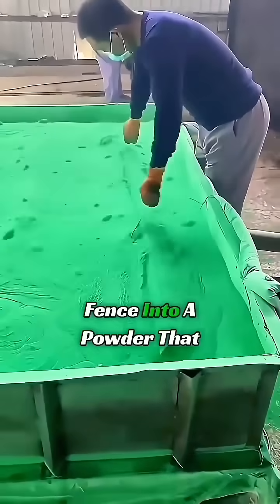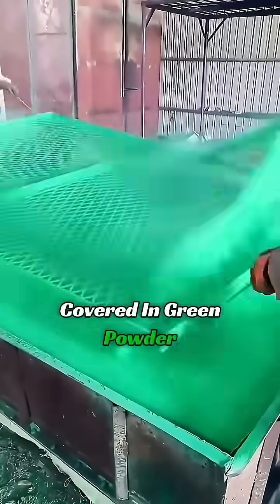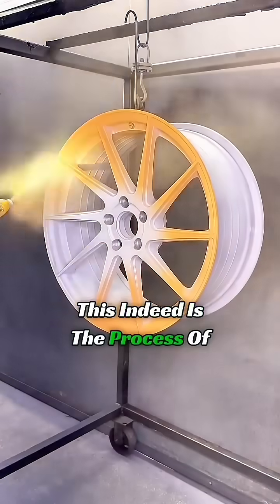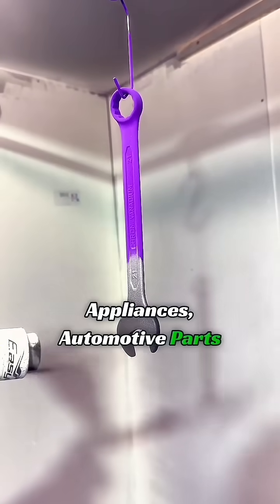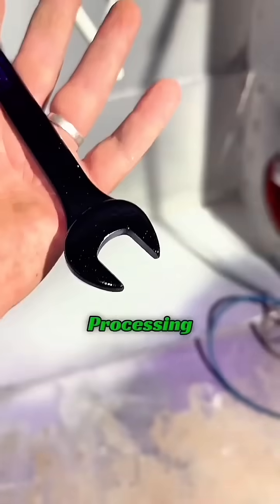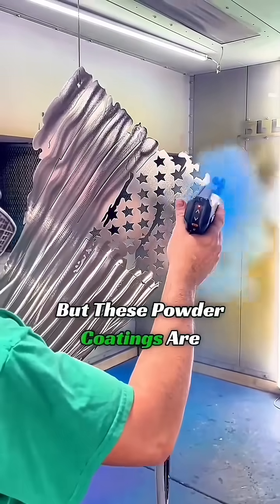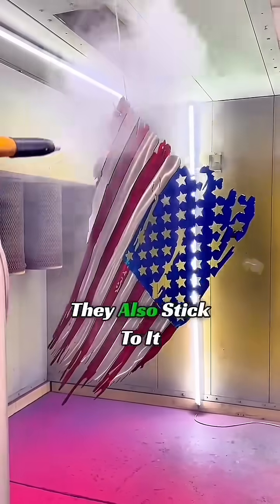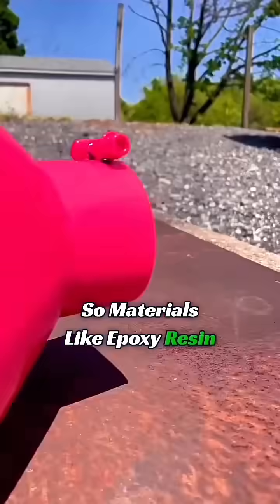How Does Powder Coating Work? 🎨🖌️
take a look workers are putting this fence into a powder that looks like it's boiling when the fence is taken out the once shiny fence is now covered in green powder so why put the fence into this colored powder is it to paint them you guessed right this indeed is the process of coating a metal surface and this type of coating is called powder coating it's widely used in household appliances automotive parts and other metal materials processing but powder coating is a dry solid powder how does it uniformly stick to the surface of objects we all know that common Coatings are liquid so they easily stick to objects once the liquid component of the coating evaporates it firmly adheres to the surface of the object but these Powder Coatings are actually electrostatic when they touch rough metal they also stick to it however powder stuck through electrostatic adhesion easily falls off so materials like epoxy resin are added.